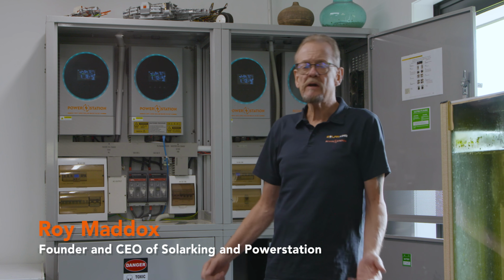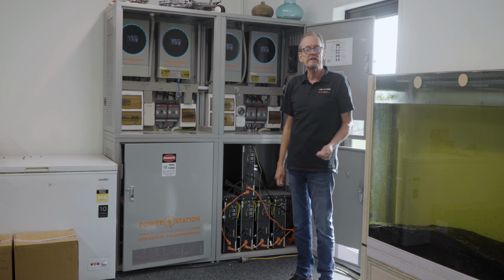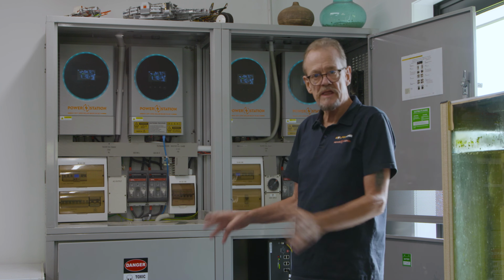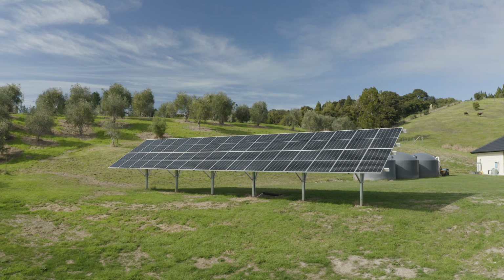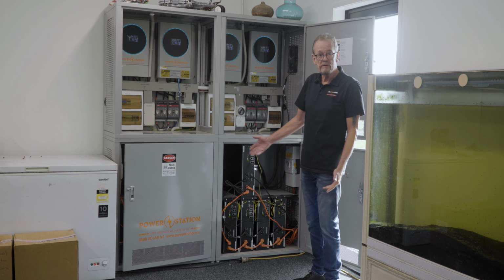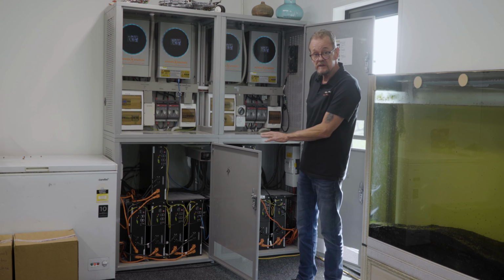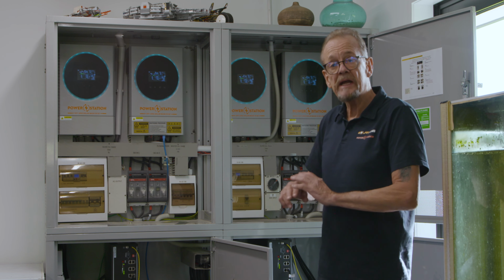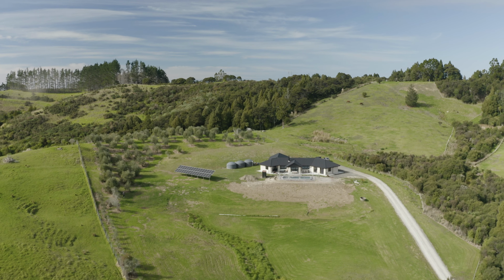PowerStation Quad System - Smart Thinking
PowerStation are proud to bring your our Quad system installation in Auckland. This system allows the home owners to live without compromise - 32 solar panels, 12kW system with capacity to scale as power needs change. Our systems are designed so you can add more solar panels and solar batteries to suit your needs.